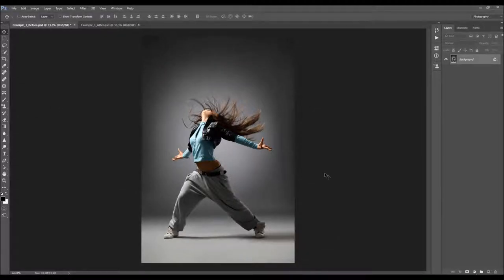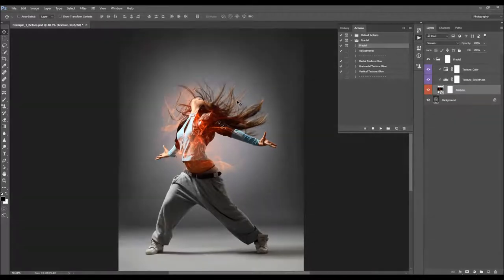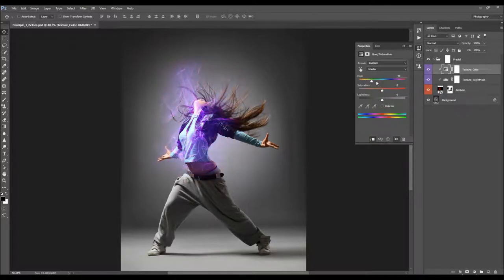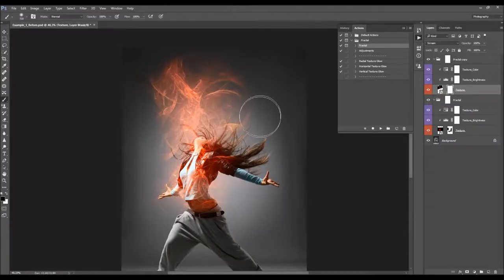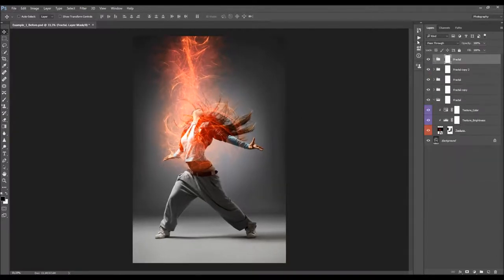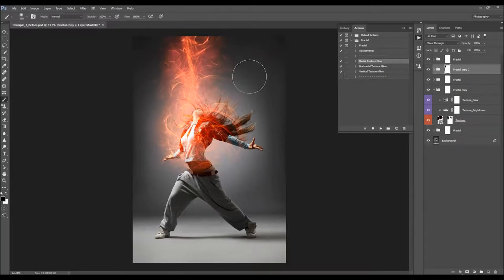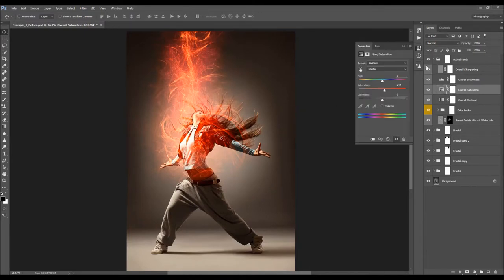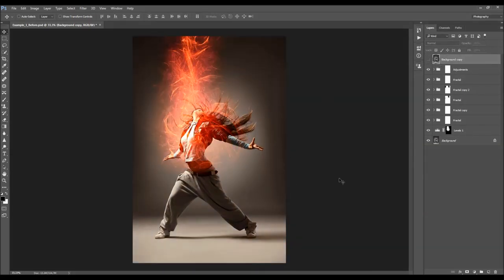Fractal Photoshop Effect | Adobe Photoshop Tutorial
Fractal Photoshop Action
Create amazing fractal, abstract effect from your photos with just a few clicks! Open your photo and just play the action. The action will ask you to choose the texture and then blend it with your photo. It’s really that simple! Creating this advanced abstract art photo effects has never been this easy and fun.

The action will do all the work for you, leaving you fully layered and customizable results that you can further modify. Every element is a single layer. You can run the action multiple times to add multiple textures. There are 1000 unique fractal textures included! The action will also create 35 color looks that you can choose from.

Features:
- 500 unique fractal textures – 1920×1080px included.
- 500 unique fractal textures – 3840×2160px included.
- 1000 unique fractal textures in total included.
- 35 preset color looks included.